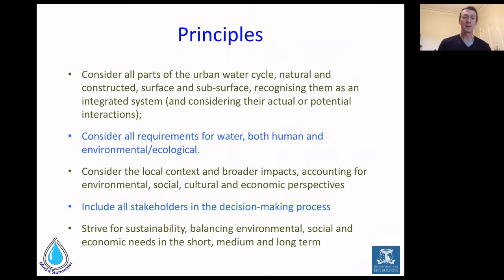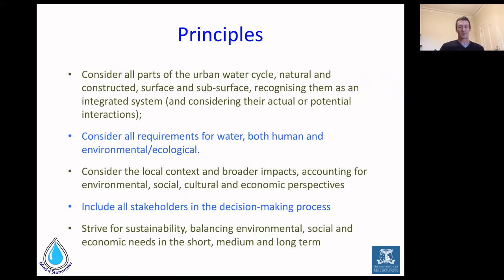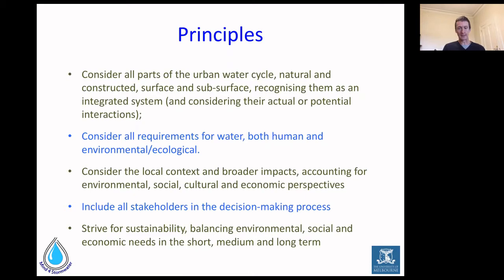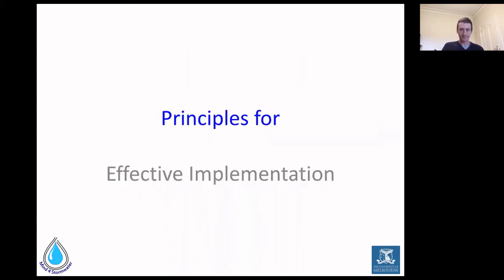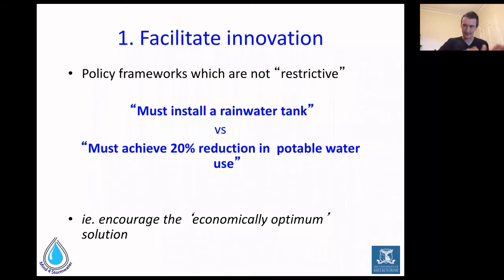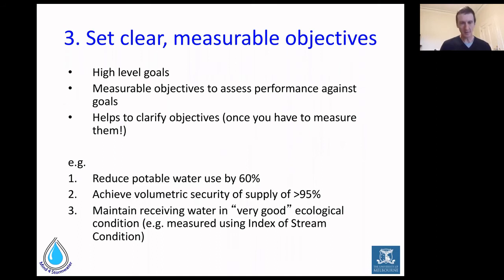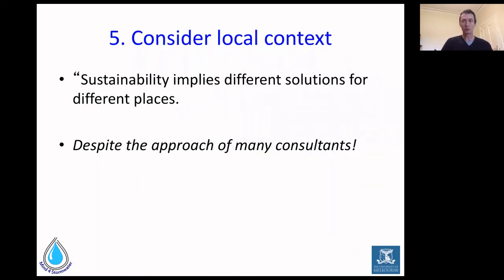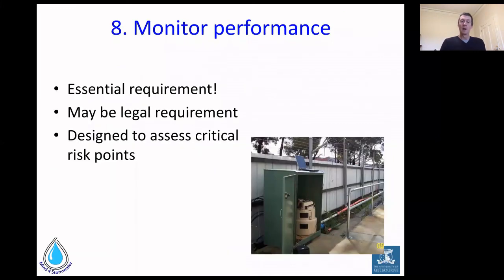WSUD intro Part3 Principles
Water-sensitive urban design (WSUD) - Introduction